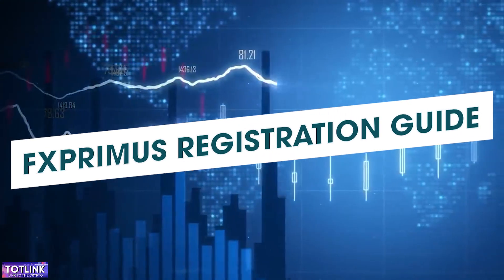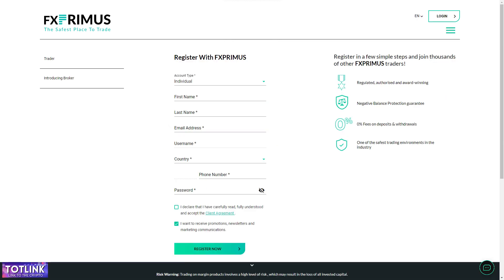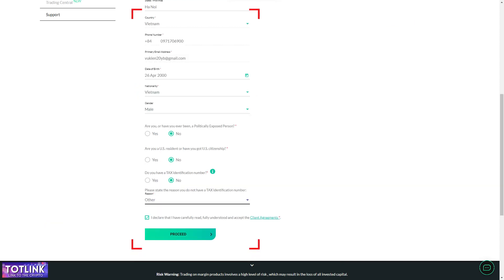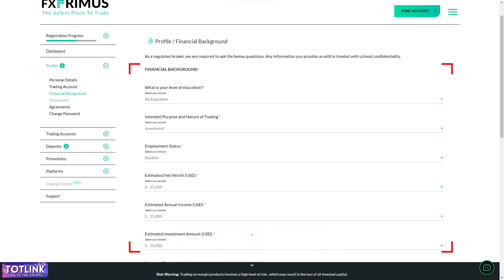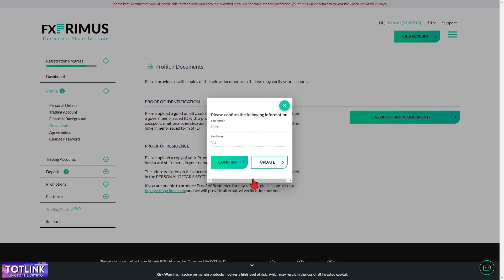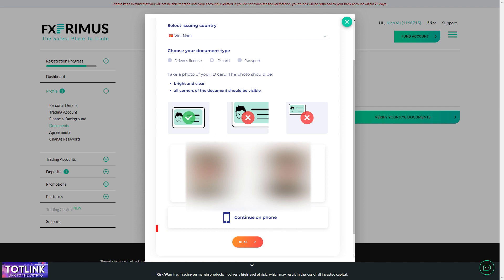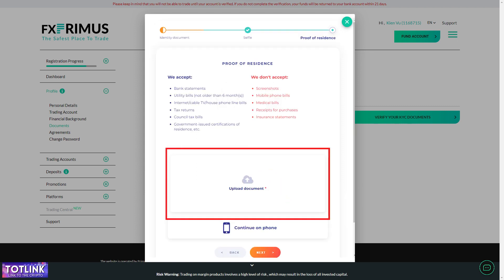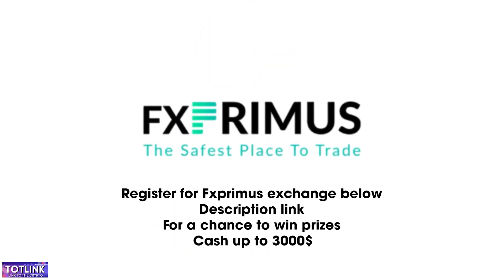FXPrimus Tutorial: Register and Complete KYC Verification on FXPrimus in 1 Minute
FXPRIMUS: How to open account and verify KYC
FXPrimus Sign Up Bonus Revealed ☑️ (Updated 2023)
Today I will show you how to register and KYC FXPrimus step-by-step

Welcome to TOTLINK GLOBAL channel - A youtube channel specializing in: crypto exchange reviews, crypto market analysis, affiliate marketing Crypto experience sharing, Crypto floor review, Affiliate Crypto matchmaking and the latest Crypto news.

Join the Zalo group to update the latest knowledge from TOTLINK:
Address: Phu Thuong - Tay Ho - Ha Noi - Vietnam
© Copyright by TOTLINK GLOBAL ☞ Do not Reup
© A product of TOT MARKETING TEAM